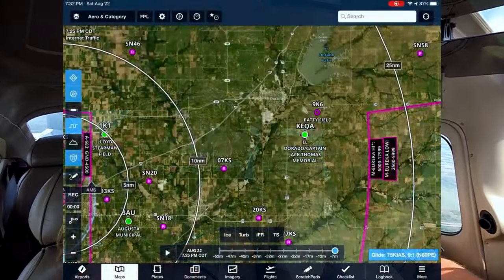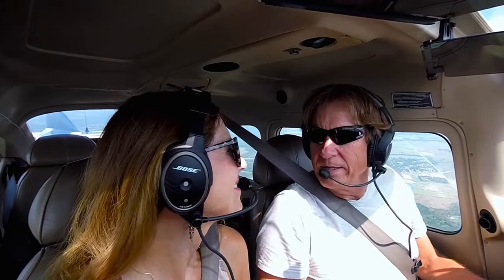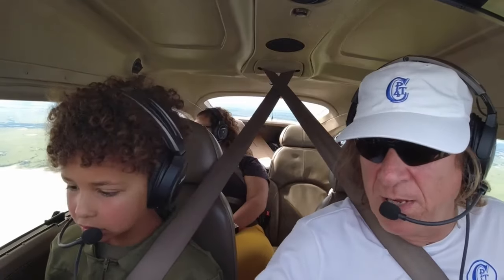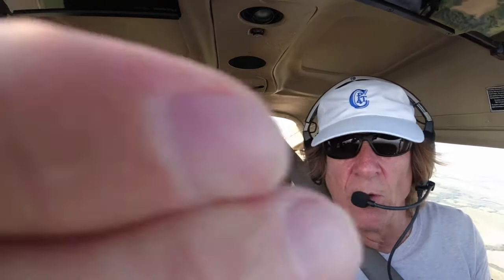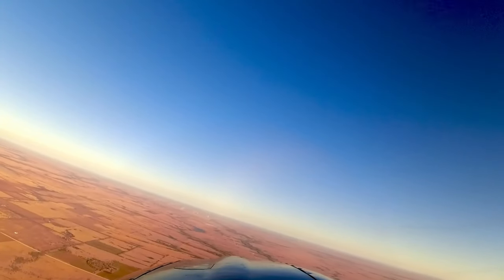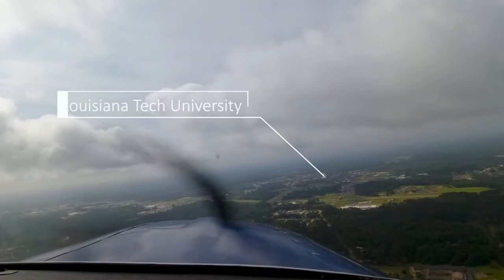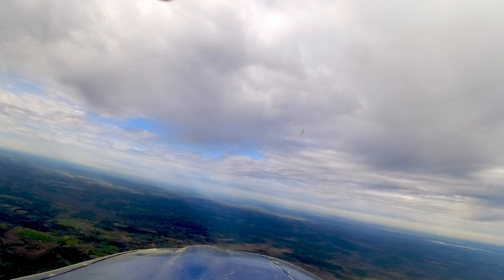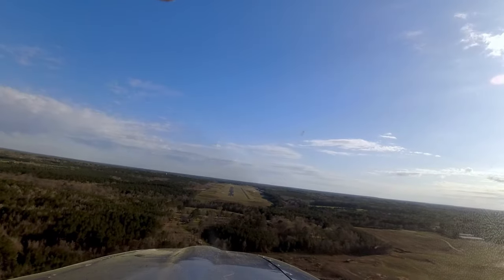THANK YOU, Some highlights of folks we've meet/flown with over the years, Janis & I are blessed!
Several Subscribers asked how many folks we have taken up for a flight, so Janis and I decided to make a montage of subscribers that have flown with us as well as those we have meet up with over the years with some wearing our swag, Oh and COOKIES!
We apologize if we missed anybody . . .

ROUTE:
N/A